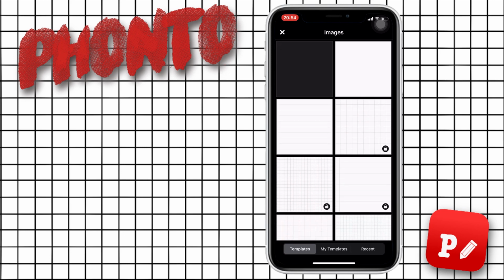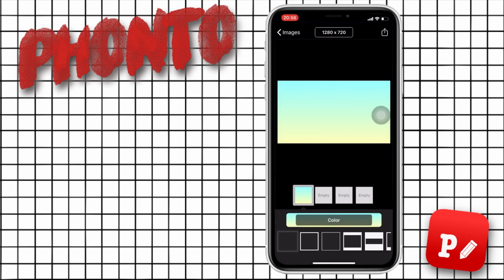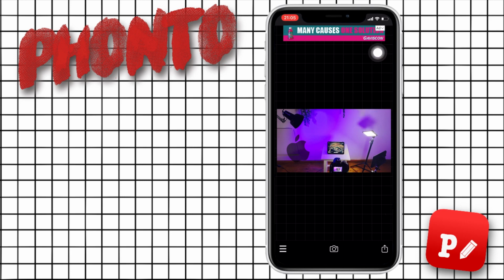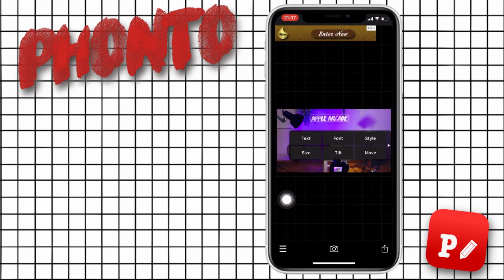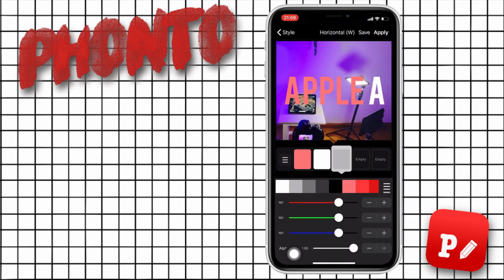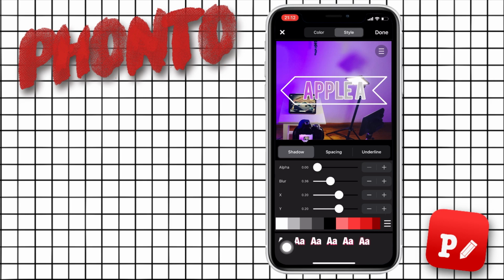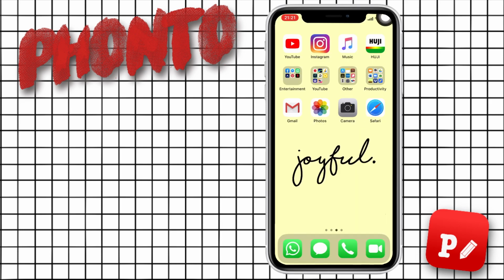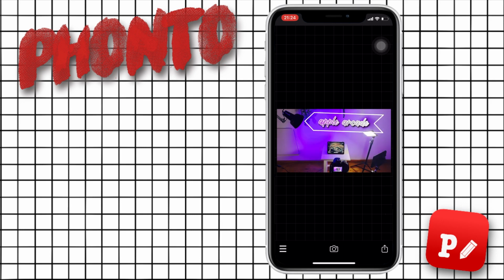How to make Thumbnails on iPhone using Phonto | Kayla's World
FAQ:
iPhone XR
Where do you live?